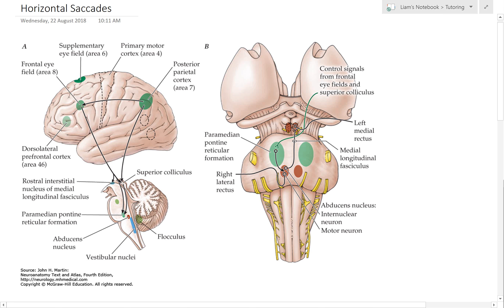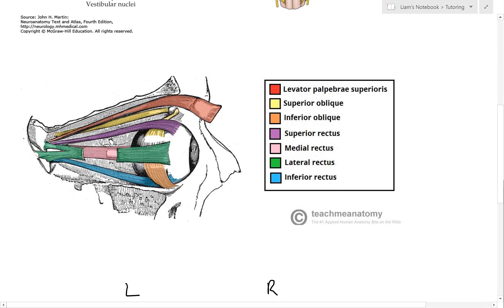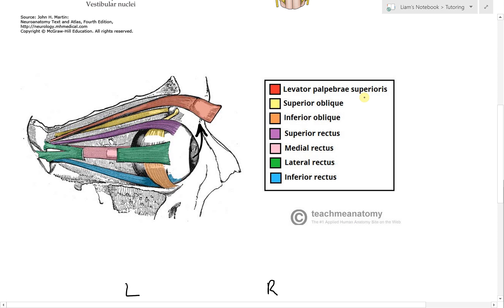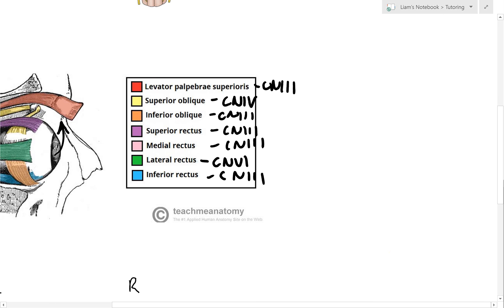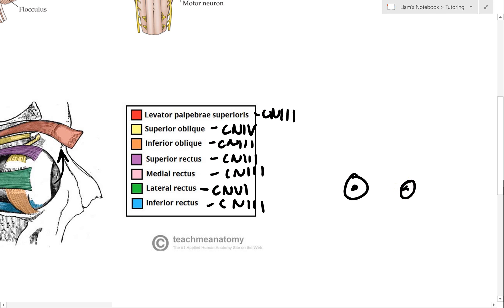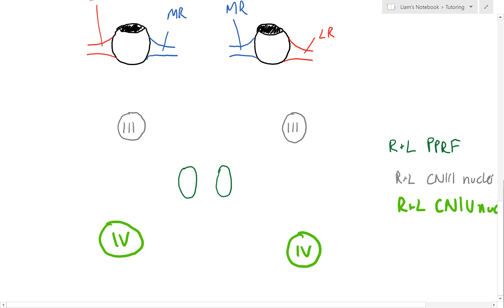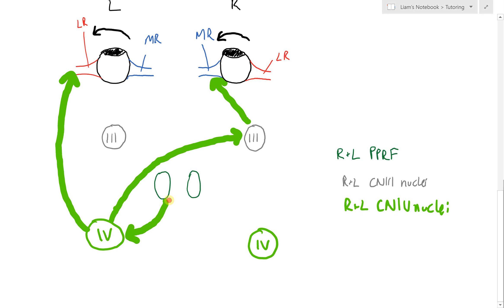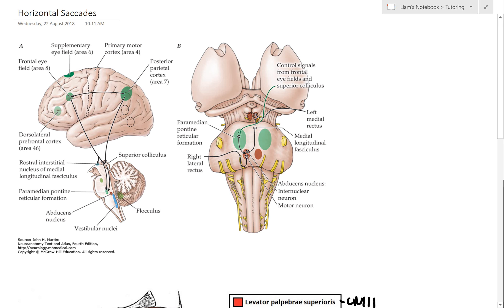Horizontal Saccadic Movements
In this video we discuss how the extraocular muscles, cranial nerves III, IV and VI, and the Pontine Paramedian Reticular Formation work together to produce horizontal saccadic movements, allowing your eyes to move together when looking side-to-side

***Important! I made a boo-boo at around the 10min mark onwards. When talking about the Saccadic Movement pathway I wrote and said CNIV (Trochlea) instead of CNVI (Abducens). Remember abducens controls lateral rectus while trochlea controls superior oblique***